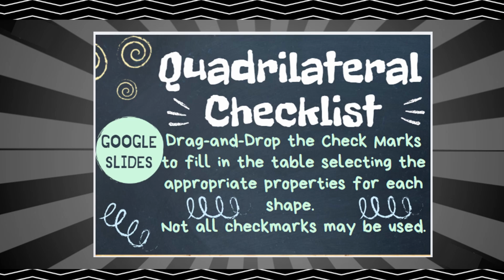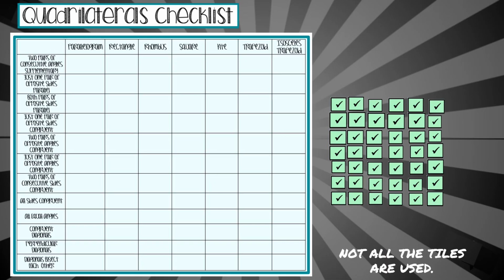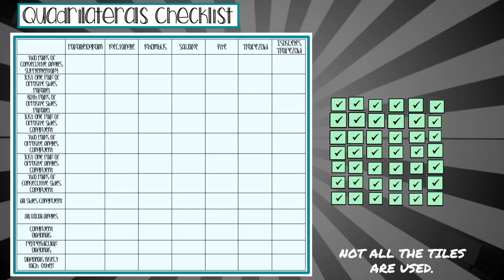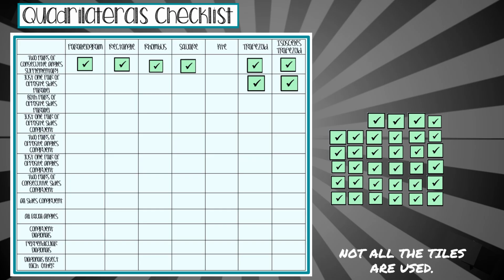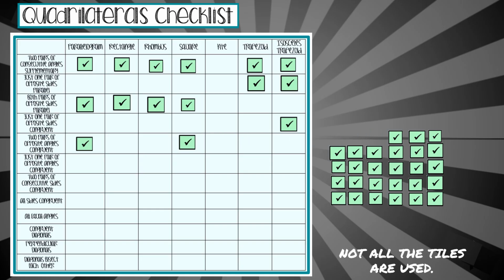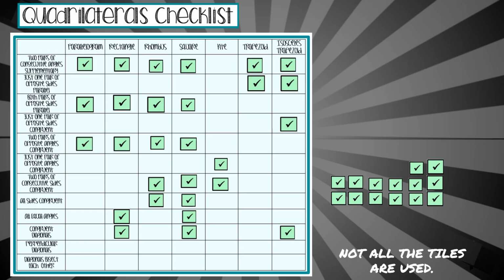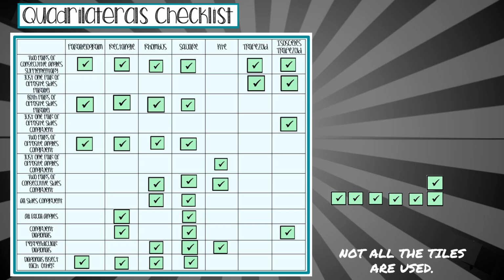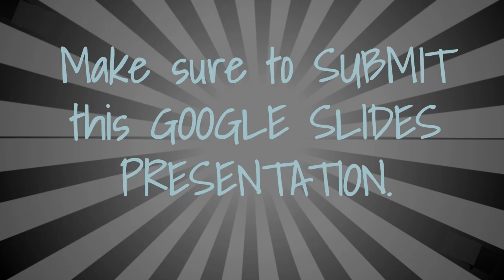Properties of Quadrilaterals Checklist ACTIVITY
@VickyGaines-MATHVidsThe video works through various properties and discusses which quadrilaterals have that particular property. Includes parallelograms, rectangles, squares, rhombi, kite, trapezoid, and isosceles trapezoid.
LET'S REVIEW!